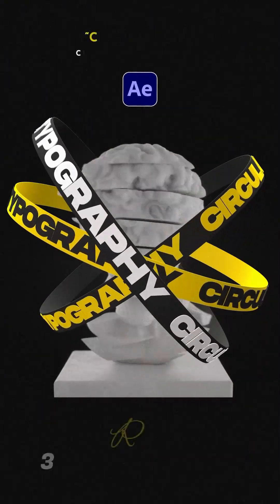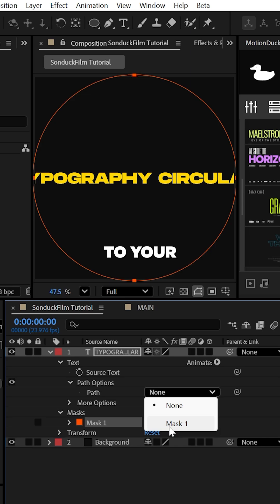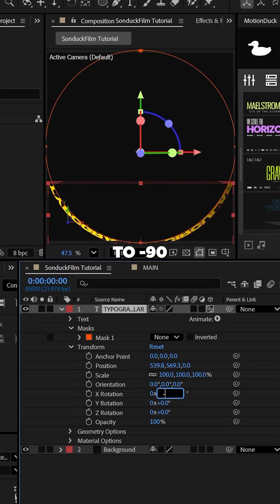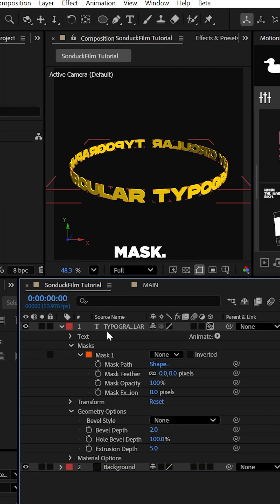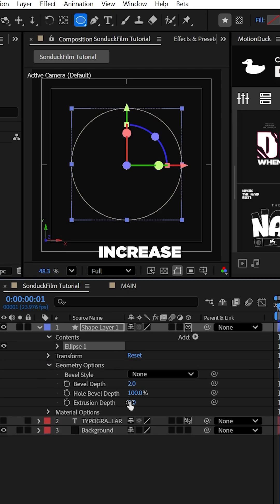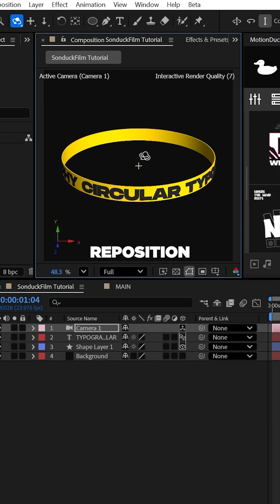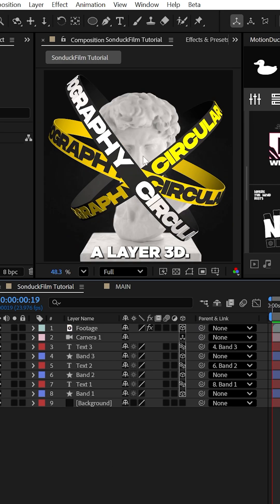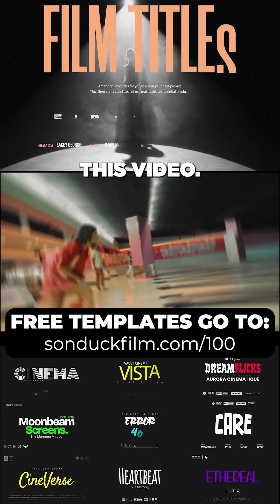Create 3D Rotating Text Loops in After Effects